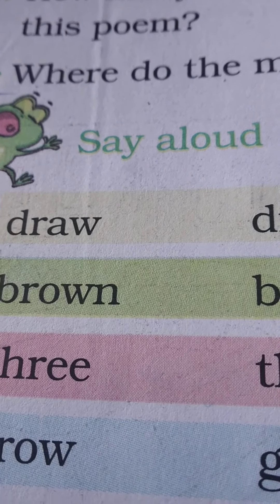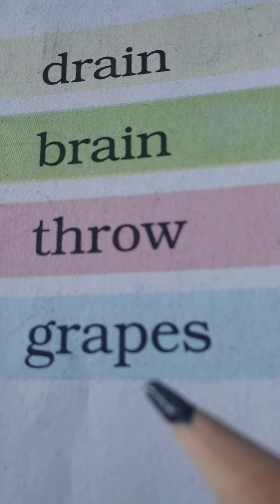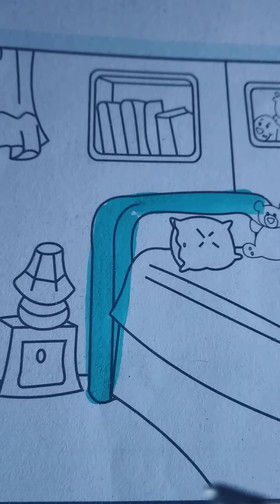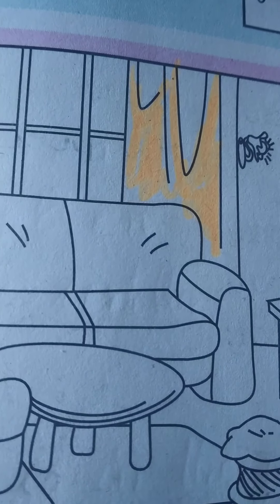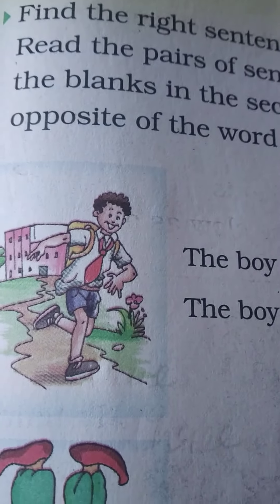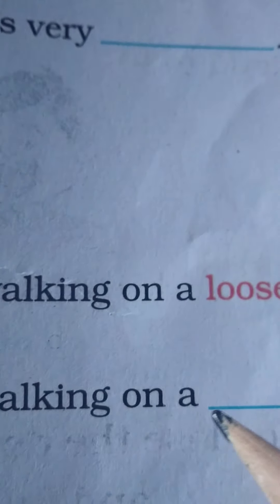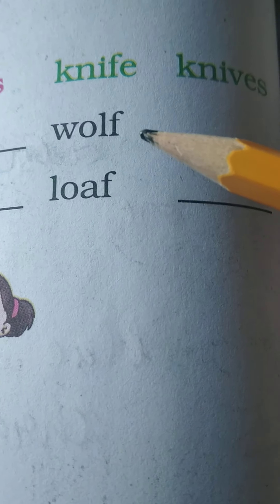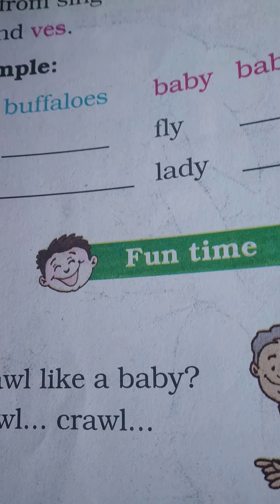On my blackboard- final part (Grade 2)